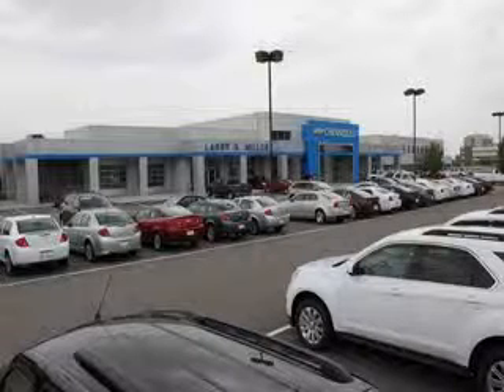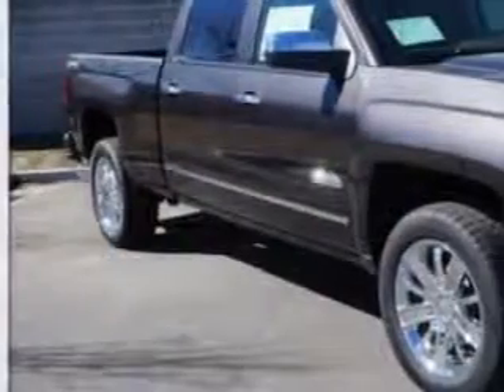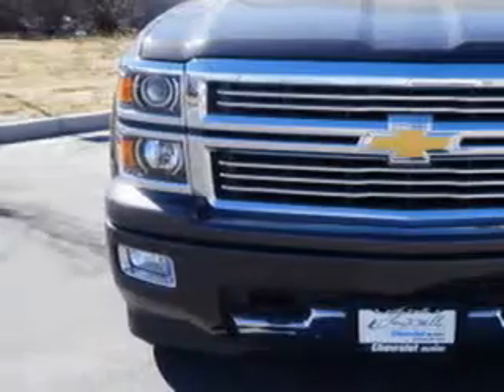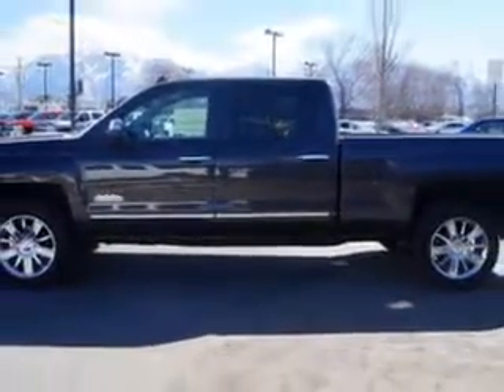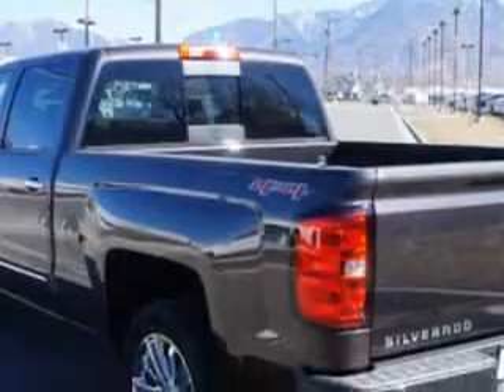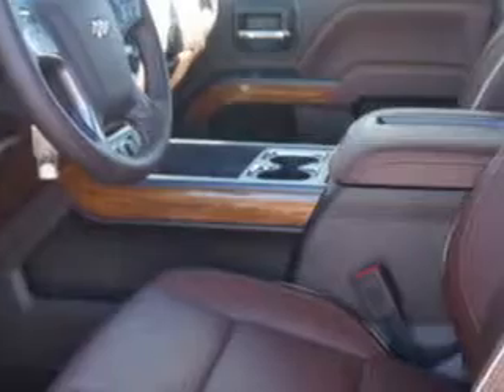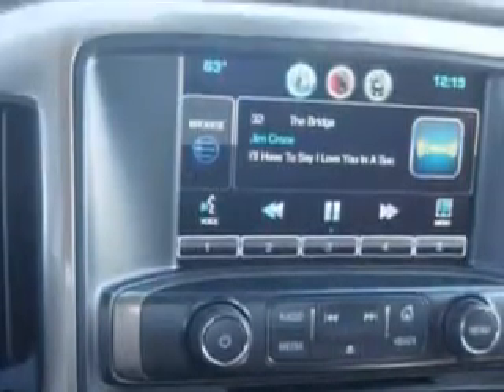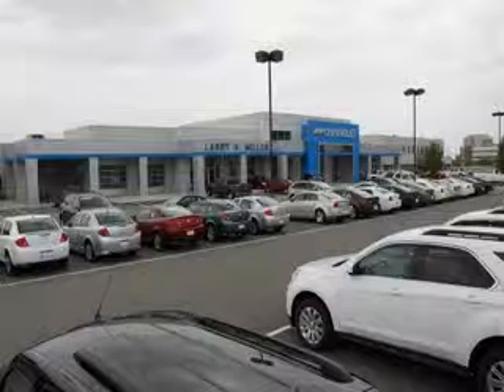2014 Chevrolet Silverado 1500 Larry H. Miller Chevrolet of Murray Murray, UT 84107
Chevrolet Silverado Larry H. Miller Chevrolet of Murray knows you want more in a car. You have a purpose for your vehicle. You will love this  Tungsten   Chevrolet Silverado 1500 Crew Cab 4X4, equipped with an 8 Cylinder engine and an automatic transmission. Enjoy this utility truck with features like Sirius Xm Satellite Radio, Halogen Headlights, 7-Pin Trailer Wiring, Driver Side Auto-Dimming Exterior Mirrors, Traction Control With Trailer Stability Assist, Puddle Lamps, Auxiliary Audio Input - Memory Card Slot, Auto-Dimming Inside Rearview Mirror, Cooled Driver Seat, Cooled Passenger Seat, 4-Pin Trailer Wiring, Power Folding Exterior Mirrors, Theft-Deterrent System, Remote Engine Start, Folding Rear Seats, Power Adjustable Lumbar Passenger Seat, Power Adjustable Lumbar Driver Seat, Tailgate Protection Cap, Trailer Hitch, Rear View Camera, and much more. Get where you need to go, enjoy the drive, and have peace of mind in this  Chevrolet Silverado 1500. See us at Larry H. Miller Chevrolet of Murray today!
MILES:      5
VIN:3GCUKTEC3EG349852

5500 South State ST.